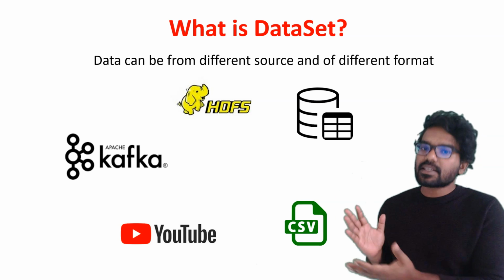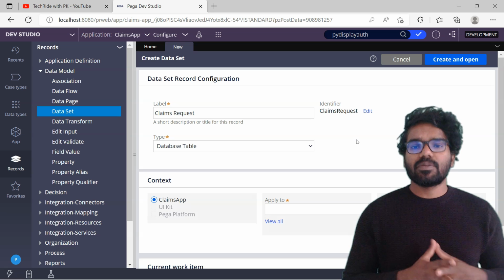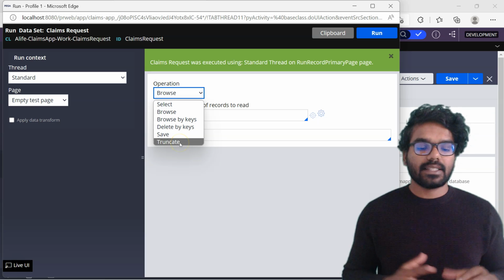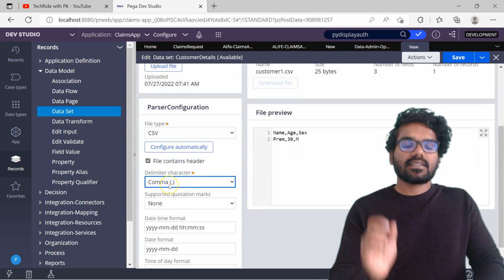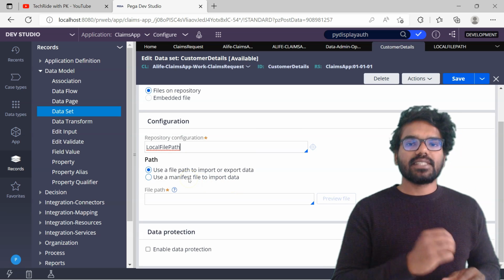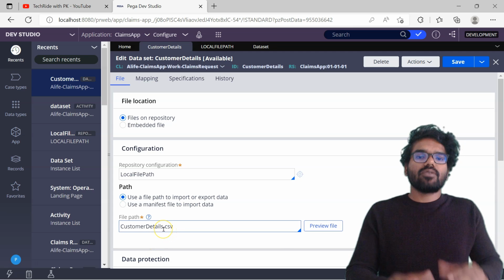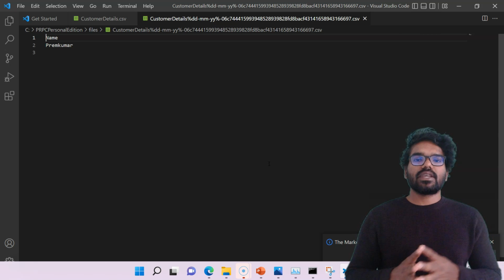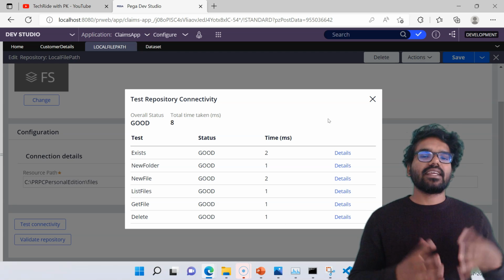How to use the DataSet rule in Pega?